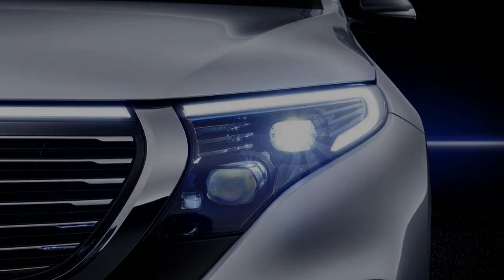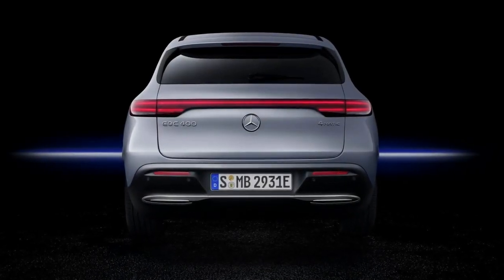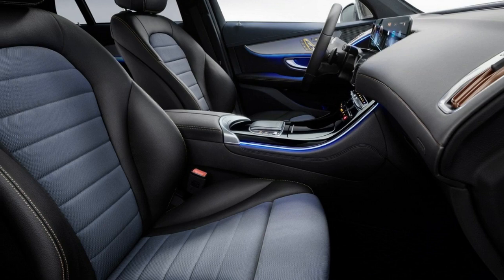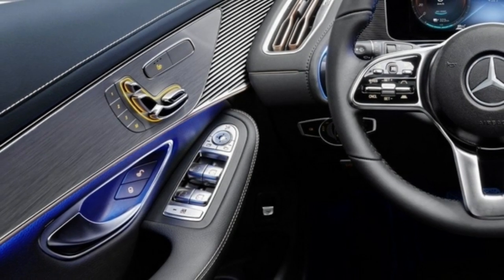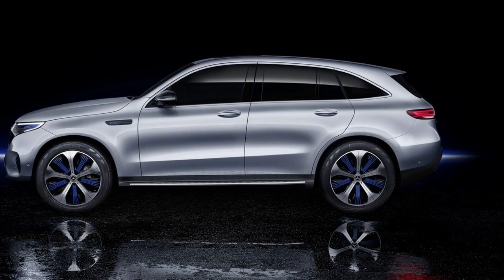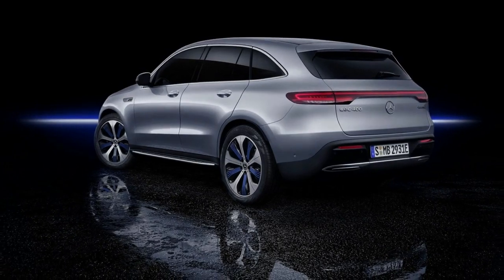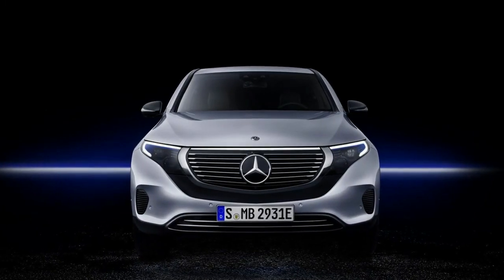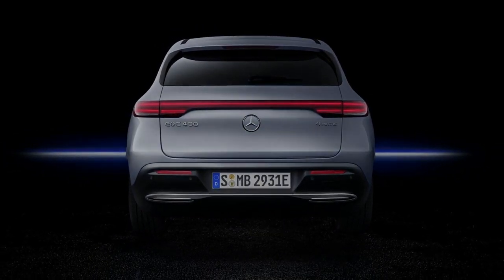All-New Mercedes EQC Crossover - The Electric Era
The new Mercedes-Benz EQC, which will enter the market next year doesn’t have a frunk (or front trunk).

Daimler intends to produce the EQC together with the C-Class, GLC and GLC Coupe, on the same production line in Bremen, Germany and would like to do so at minimum investment costs. The powertrain needs to be installed using standard equipment.

by Gallery Automobiles